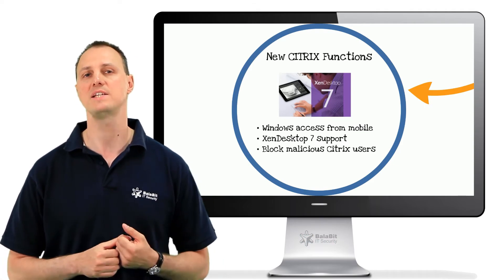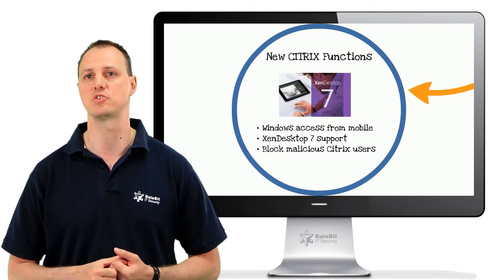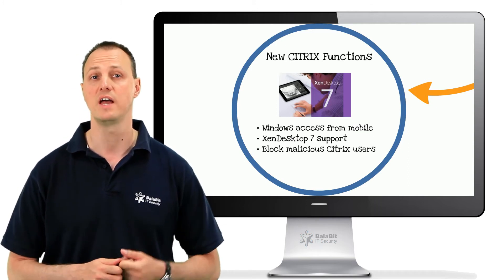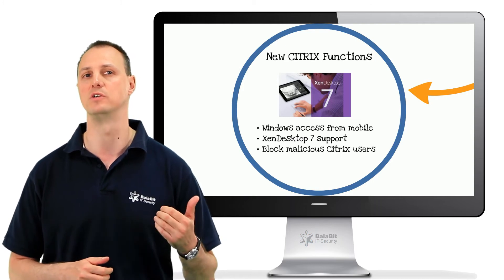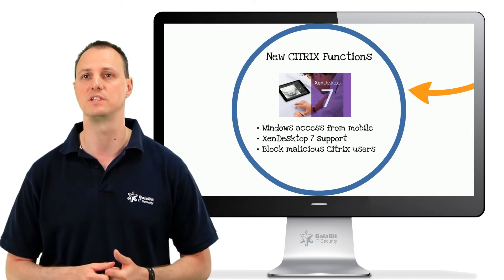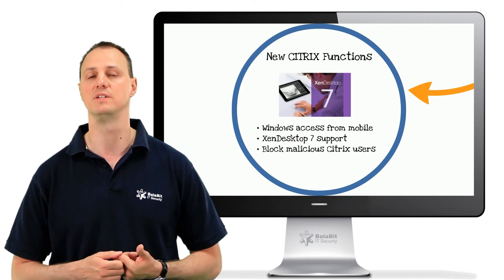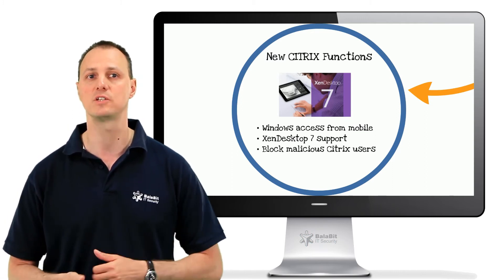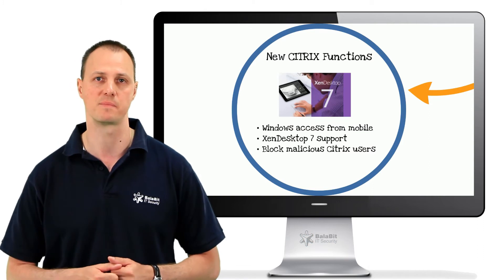What's new in Shell Control Box 4 LTS?